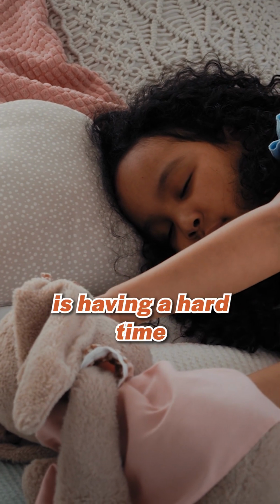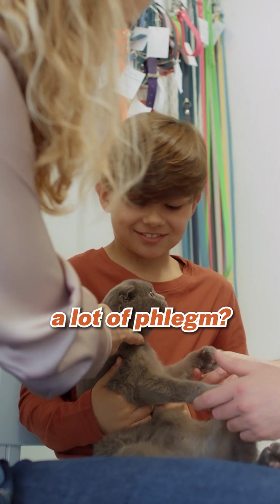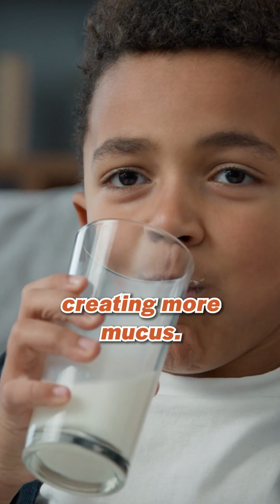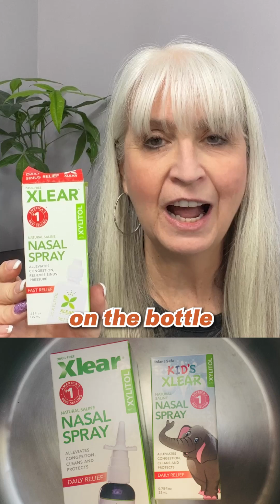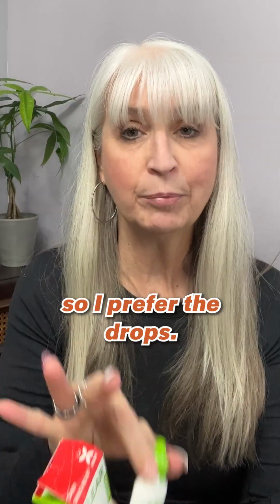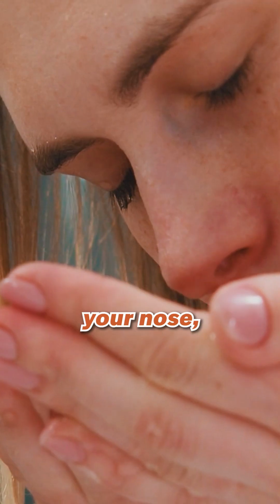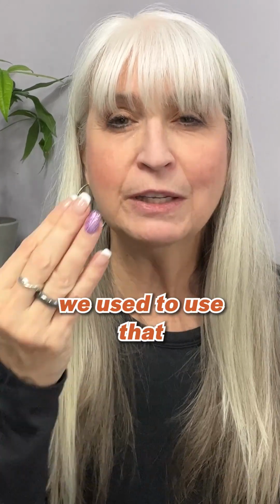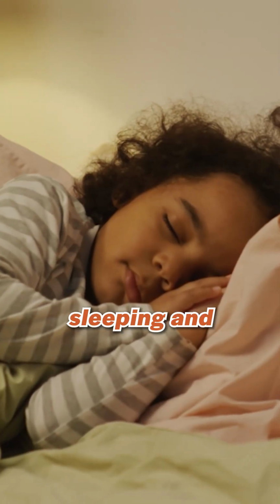Nasal Hygiene for Kids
🛏️ Want better sleep for your child? Start with their nose.

If your child goes to bed with congestion, they’re more likely to:
😮‍💨 Mouth breathe
😴 Snore
🌀 Toss and turn
😩 Wake up cranky
🥺 Wet the bed

Nasal hygiene isn’t just for sick days it’s for better nights.
Clear nose = calm nervous system = deeper sleep. 🙌

🎯 Try this 3-step routine before bed:

Use a warm wash cloth to loosen Blow (both sides)

Use a Rinse or Spray (saline or XLEAR)

Breathe check (quiet + nasal)

Tiny habit. Big shift.
This is the kind of body-based support we do every day inside The Shift Method™.